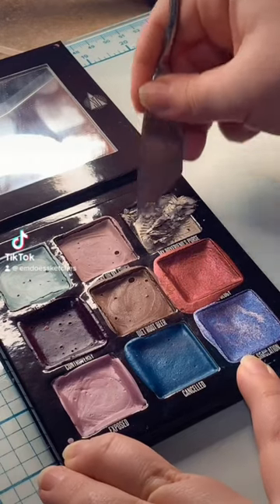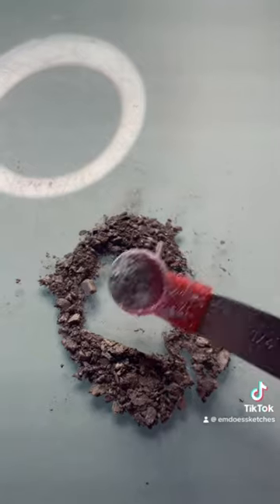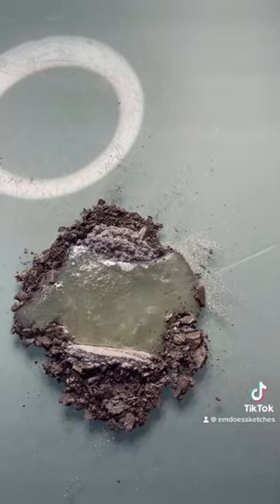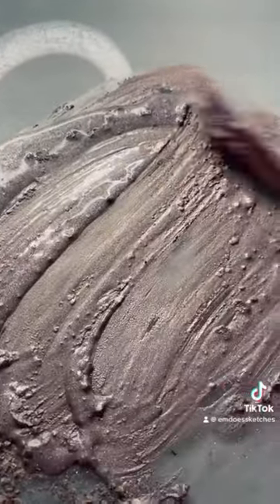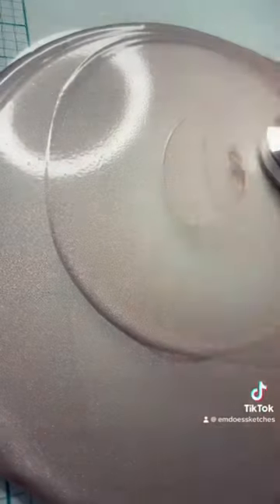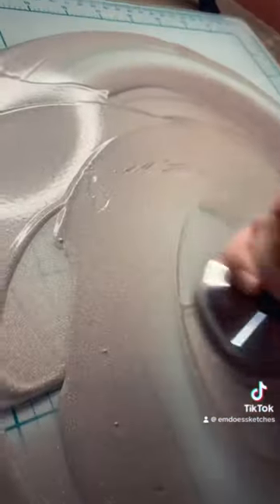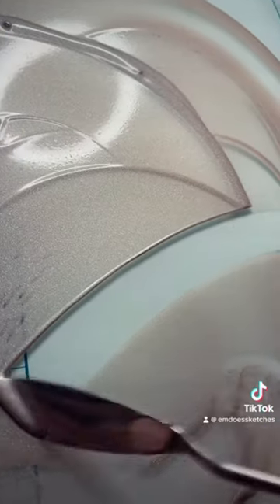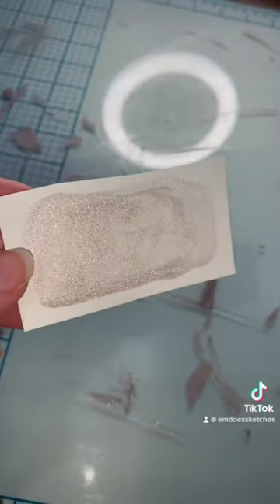✨The Finshed Product✨